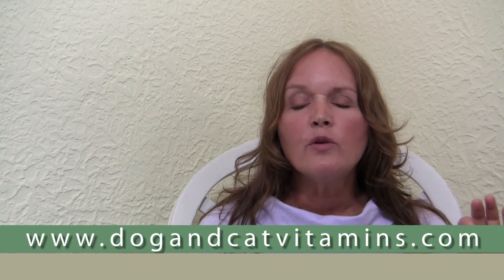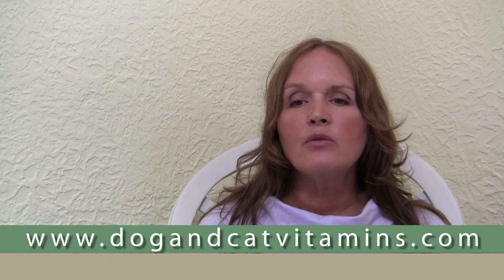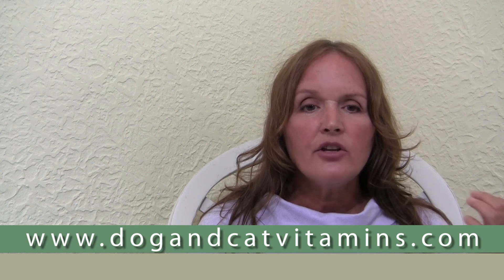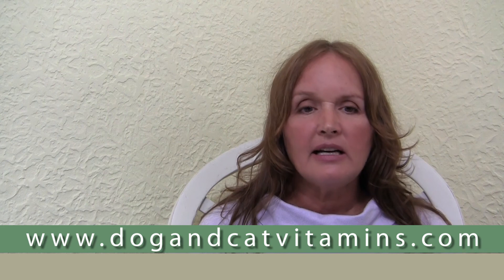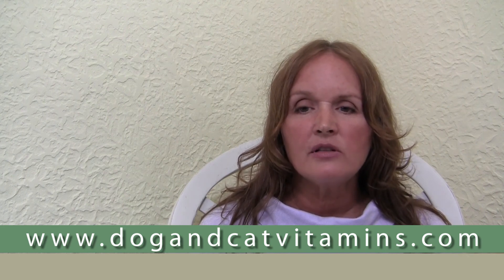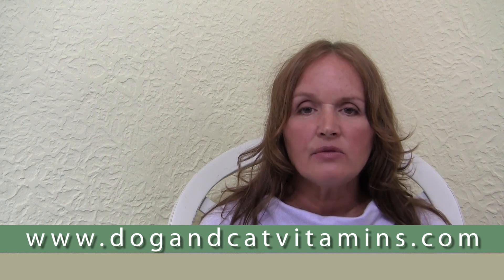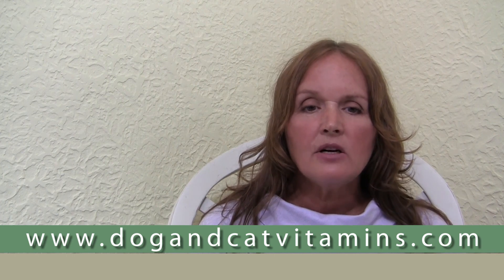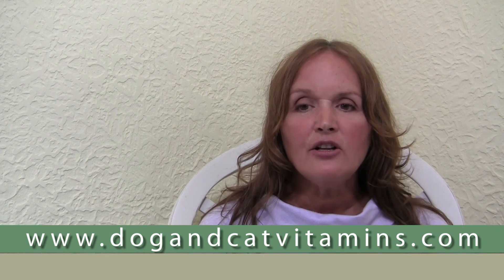Cancer Treatment and Prevention in Dogs and Cats - Part 3 - Vitamins and Cance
- for a wealth of free pet health help information

Find out what specific vitamins have been found to both prevent cancer and slow cancer growth. Dr. Deva Khalsa is a best selling author and an international lecturer.